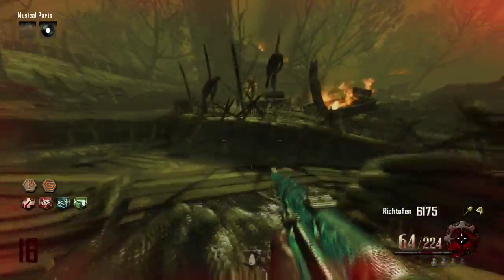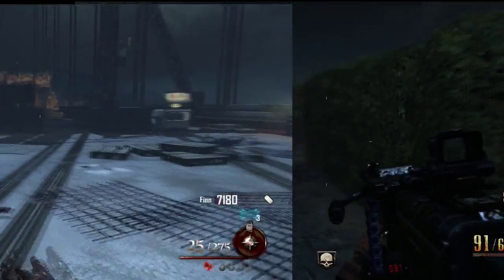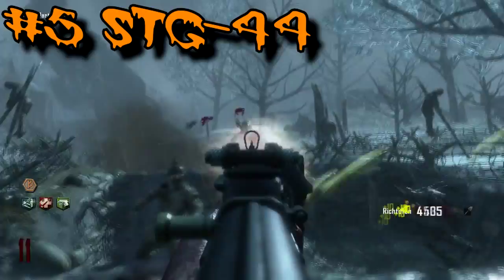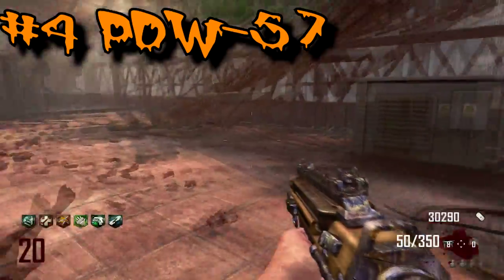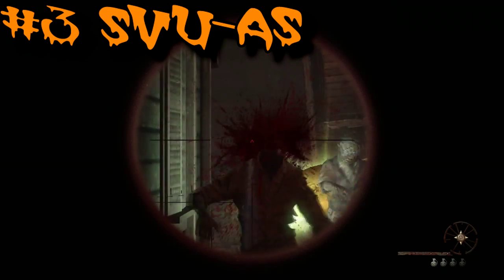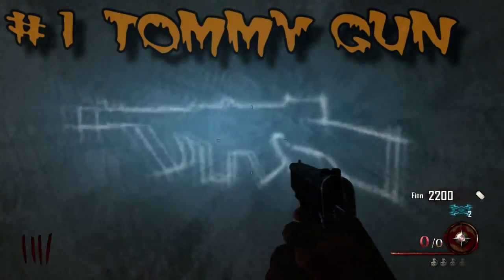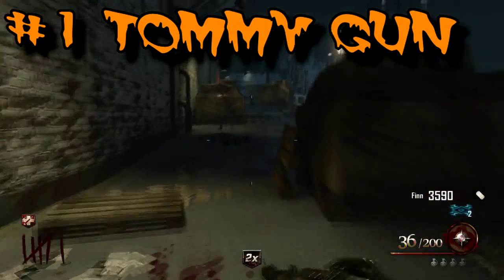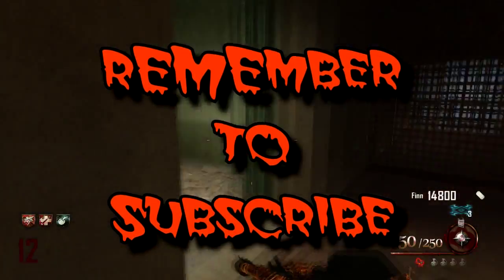Top 5 Wall weapons in Call of Duty Zombies History